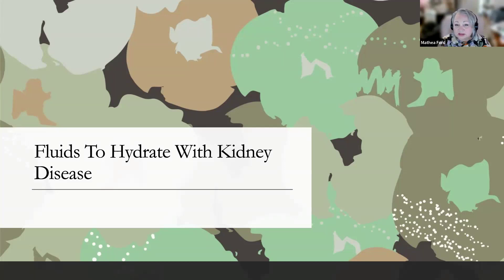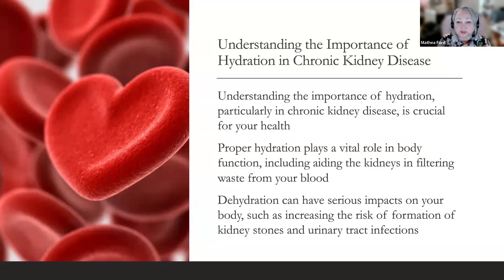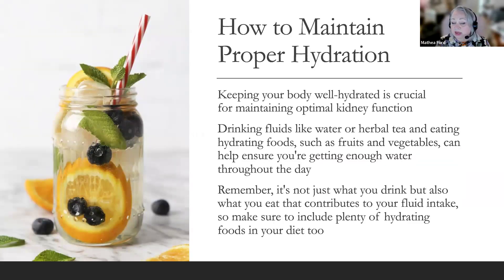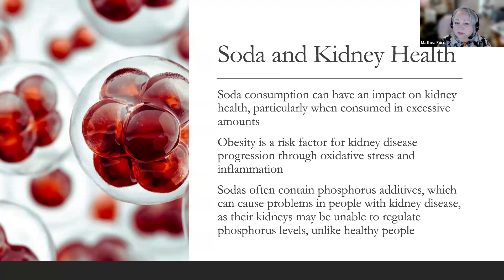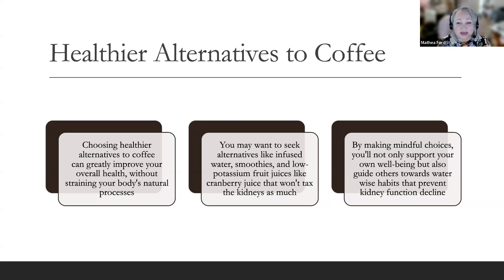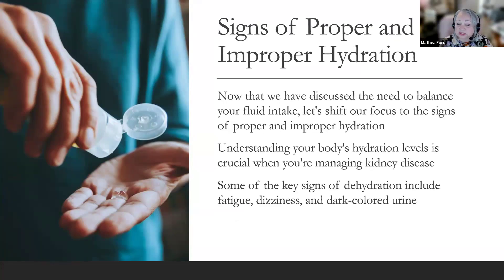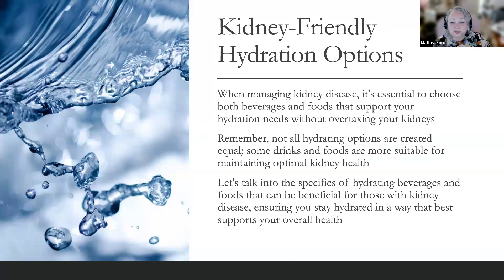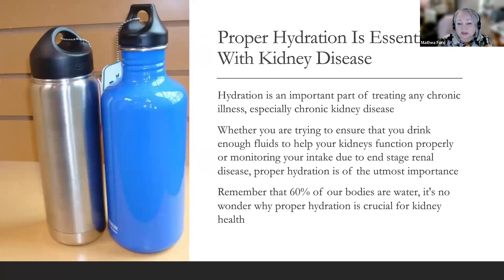The Ultimate Guide: Best Fluids To Hydrate With Kidney Disease 🚰💧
👋 Welcome to our latest video, where we dive deep into the world of hydration, specifically for those dealing with kidney disease.

Whether you're in the early stages or navigating the complexities of end-stage renal disease, understanding which fluids are your allies can make all the difference.

🔍 In This Video:
The Importance of Hydration: Discover why staying hydrated is key for kidney health and overall well-being.

Kidney-Friendly Fluids: We'll explore the best options for quenching your thirst without overburdening your kidneys, featuring water, herbal teas, and fruit-infused concoctions.

Eating Your Water: Yes, you read that right! Learn about hydrating foods that are perfect for those with kidney concerns.

Navigating Fluid Restrictions: Tips and tricks for managing fluid intake during the later stages of kidney disease.

Monitoring Your Hydration: Practical advice on tracking your fluid consumption for optimal kidney health.

💡 Why Watch?
Armed with expert insights and practical advice, this video is an invaluable resource for anyone looking to maintain their kidney health through proper hydration. Say goodbye to confusion around what to drink and hello to a healthier, more hydrated you!

🌟 Your Journey to Better Hydration Starts Here!
Don't let kidney disease dictate your life. By choosing the right fluids and foods, you can support your kidneys and enhance your quality of life. So, grab a glass of something kidney-friendly, hit play, and let's embark on this journey to optimal hydration together!

After watching, drop us a comment with your thoughts or share your own experiences with hydration and kidney disease. Your insight could be a beacon of hope for someone else in our community.

We're here to support you on your health journey with expert advice and tips you can trust.

00:00 Registered dietitian specializing in kidney disease, meal transformation.
06:17 Soda and coffee affect kidney stone risk.
08:51 Managing edema through fluid intake and signs of dehydration.
10:36 Track fluid intake for kidney health benefits.